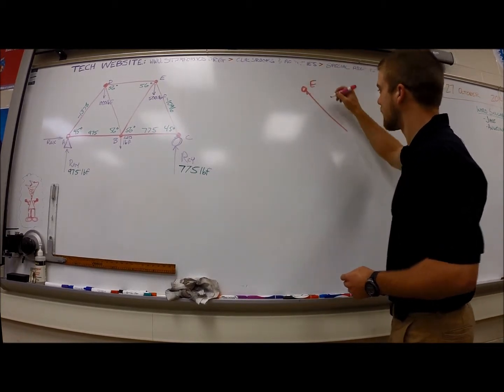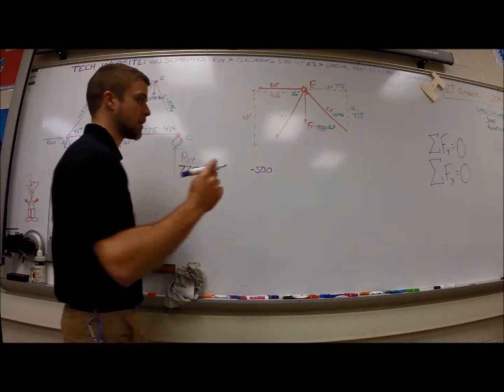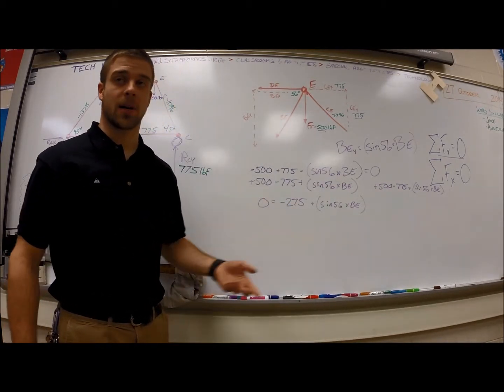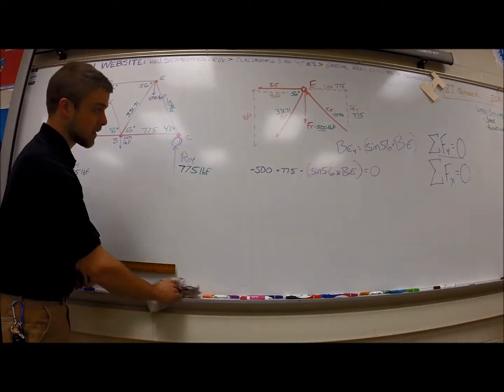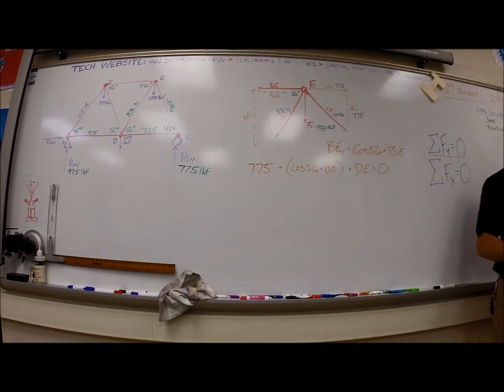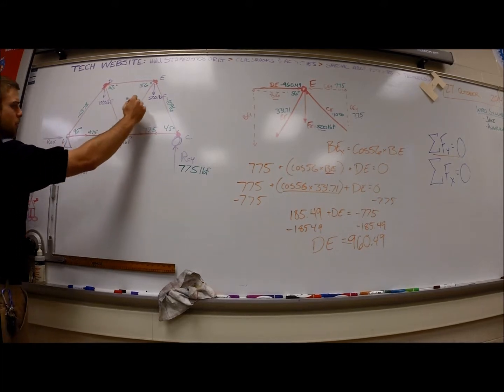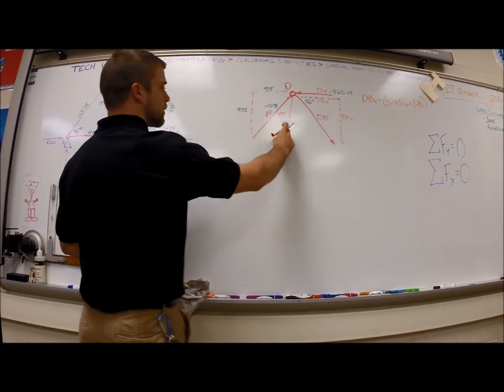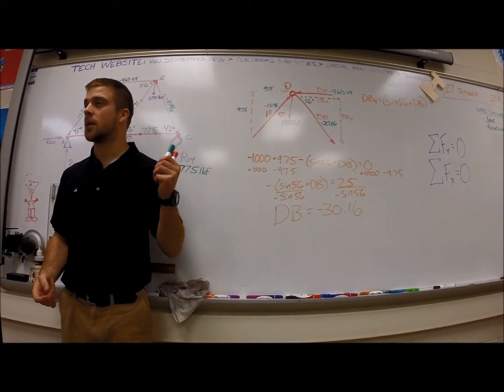Bridge Truss Review Lesson Pt2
This video is part two of the bridge truss review lesson and will walk you through the 2nd half of the 2.1.6 Step-by-step truss calculation activity.